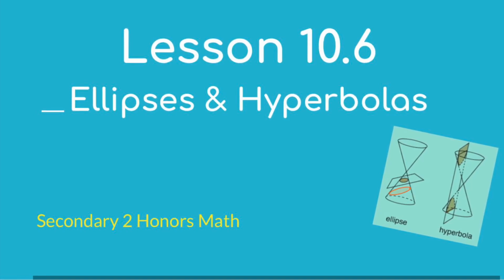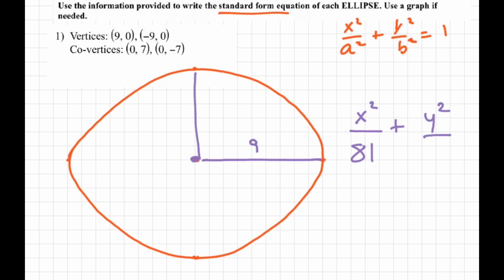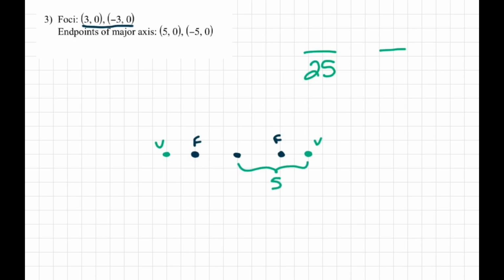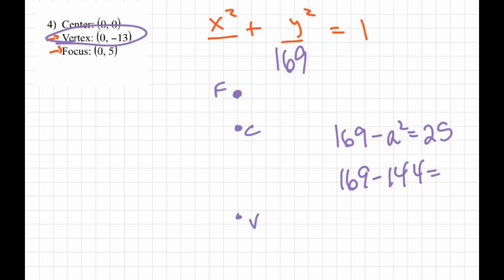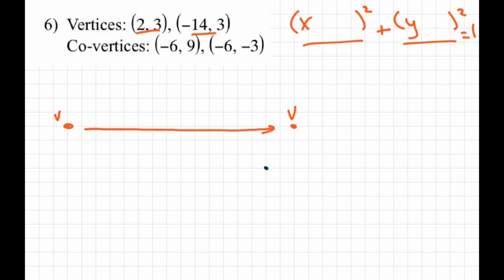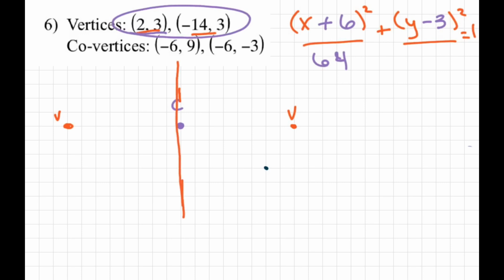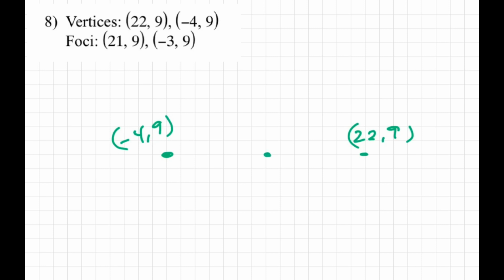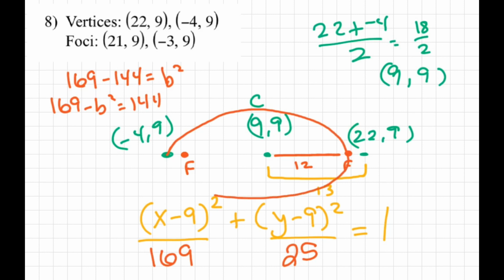SM2H Lesson 10 6 Part 1